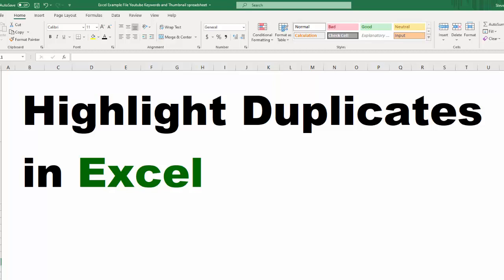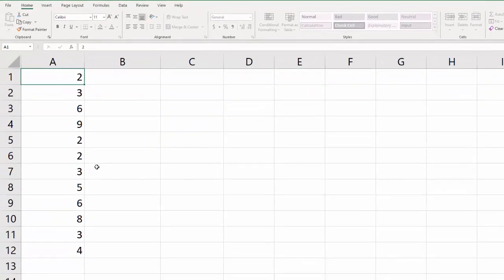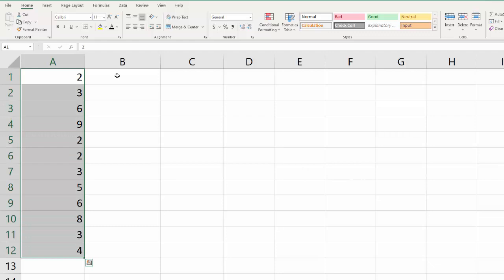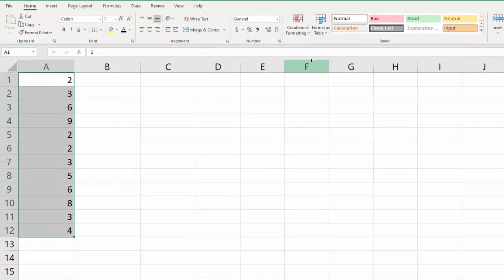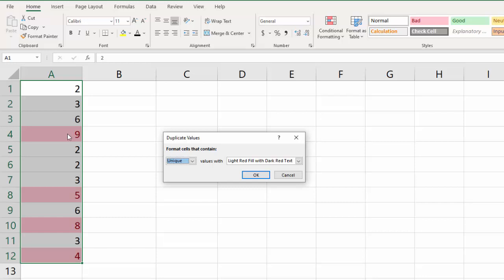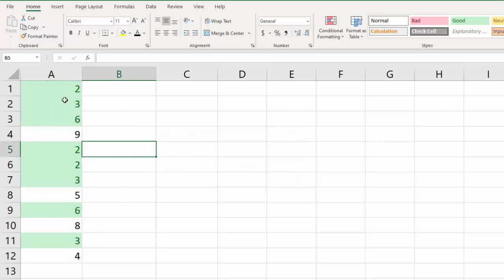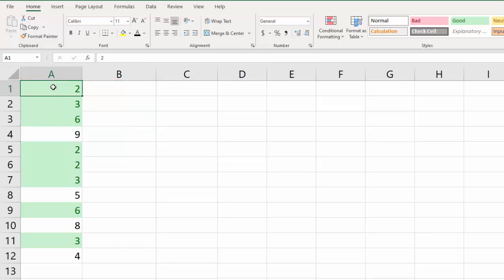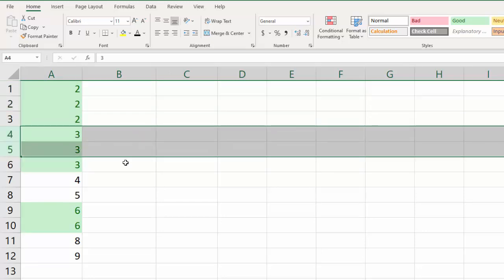Highlight Duplicates in Excel - How to Find and Highlight Duplicates to Delete or Remove Them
Please join me to learn more easy Excel online in one of my beginning Excel courses.
Click the above link to join the Complete Excel Mastery for Beginners on UDEMY

About this Excel tutorial video:
In this online tutorial you will learn how to use conditional formatting to highlight duplicates in Excel so you can find them and delete them. This is an easy way to find and remove duplicates in Excel.

Sincerely,

Steve